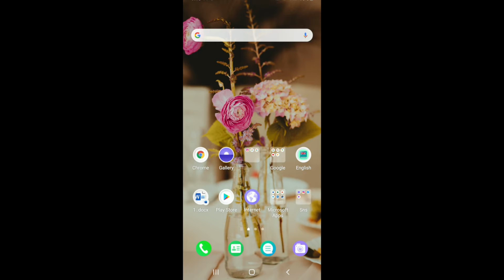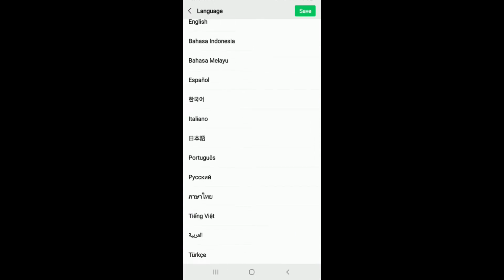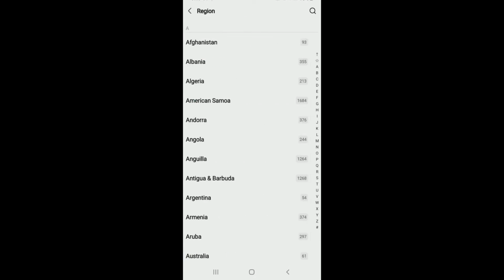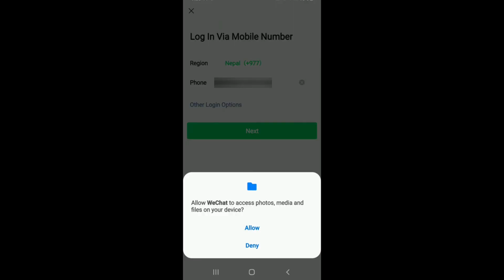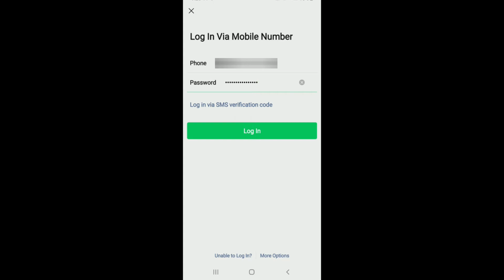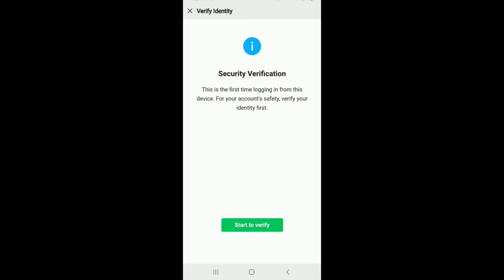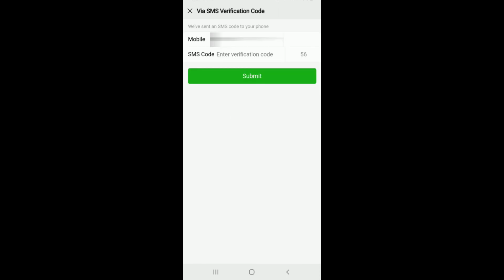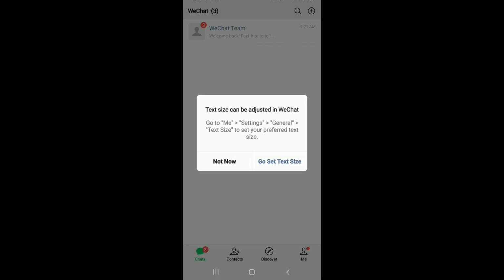WeChat Login | Login to WeChat | WeChat Sign in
Login to wechat | wechat sign in 2021

Learn how to sig in to your we chat account. This video tutorial walks you through the step by step process on how to login to your wechat account in 2021